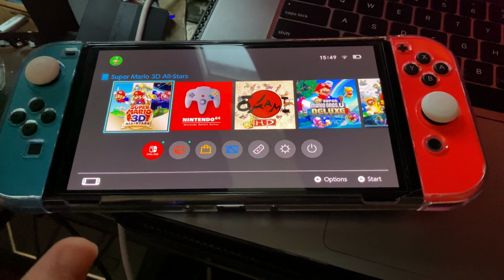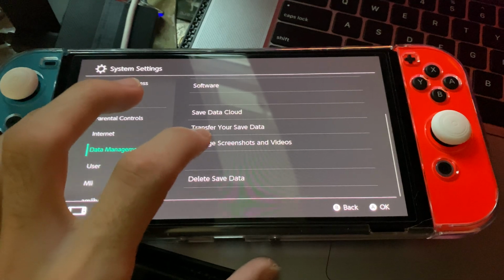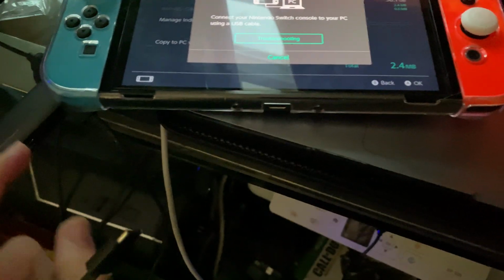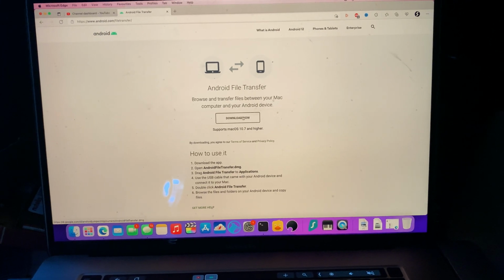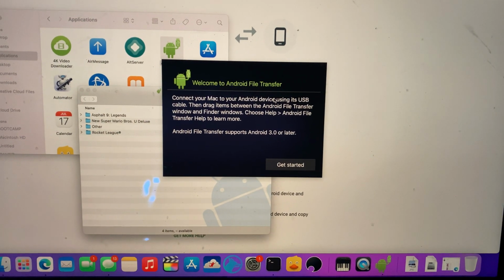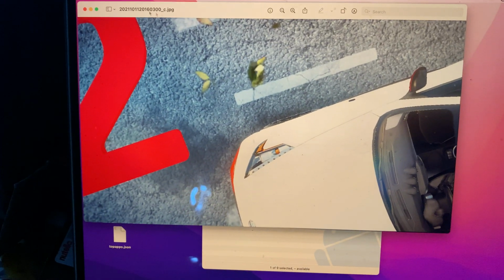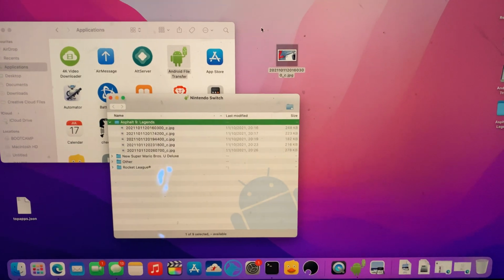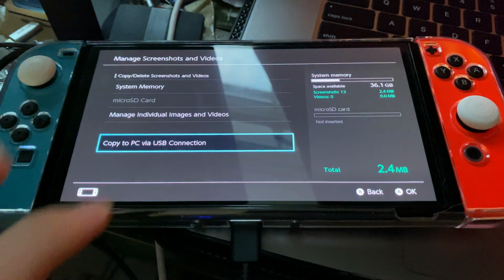How To Transfer Pictures, Videos & ScreenShots from Nintendo Switch to ANY Mac!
How To Transfer Videos from Nintendo Switch to Mac | Easily copy videos and screenshots over to your Mac computer! Do you own a Nintendo Switch and want to transfer pictures, videos and / or screenshots over to your Mac? If so, this video is for you! I will teach you how to transfer pictures, videos and screenshots from your Switch to your Mac in this tutorial. The process to transfer pictures, videos & screenshots is very easy, just watch the full tutorial!